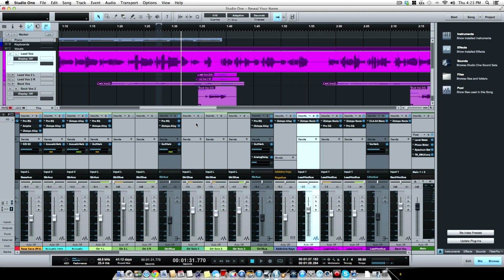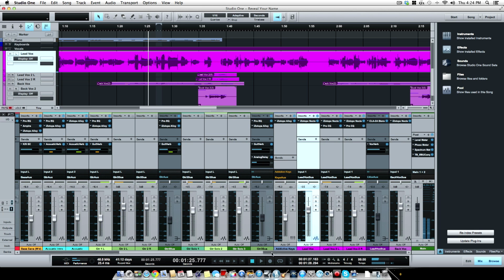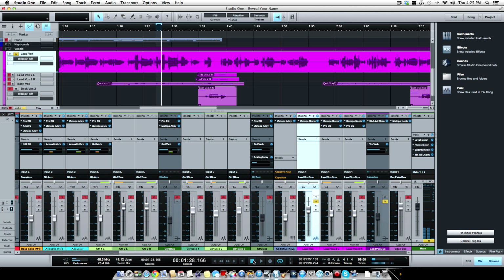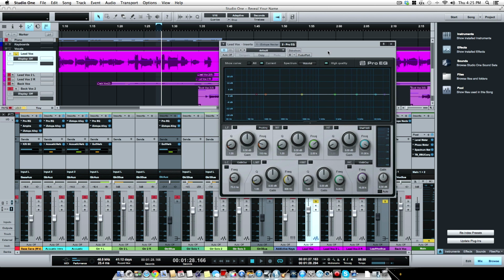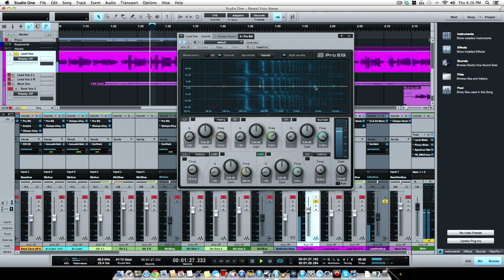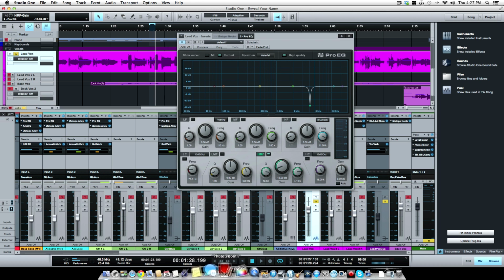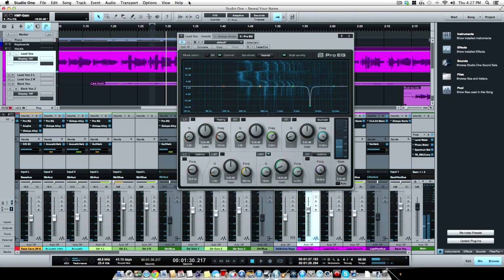Subtractive EQing Using Presonus Studio One ProEQ Waterfall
Home Studio - Subtractive EQing Using Presonus Studio One ProEQ Waterfall.  Here's a cool tip on how to use ProEQ's Waterfall visualization graph to spot trouble areas in your mix.

All music in this video is original and I have the right to use it in this video. (c) 2013 HomeTracks